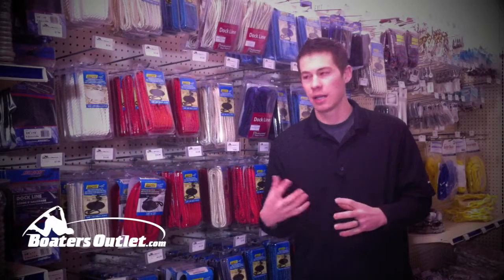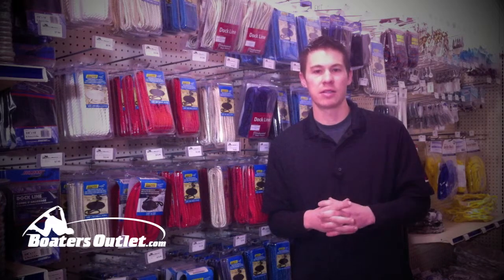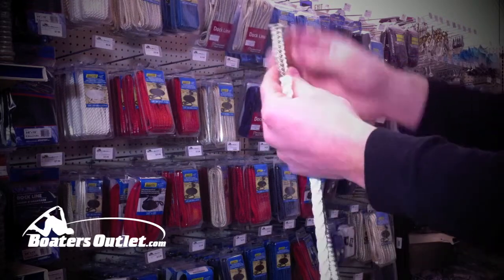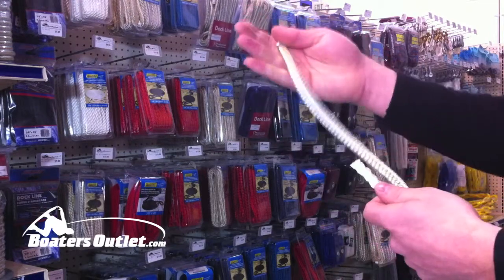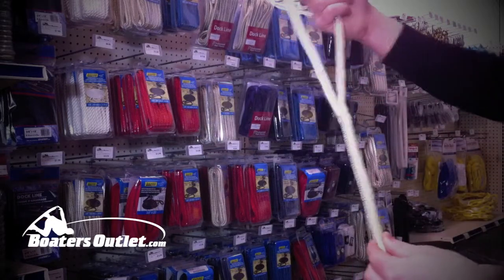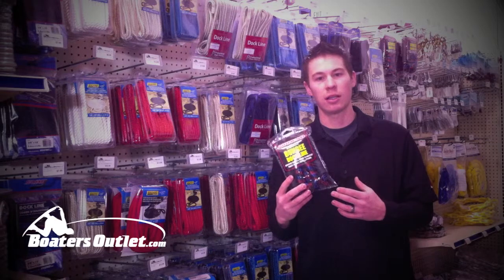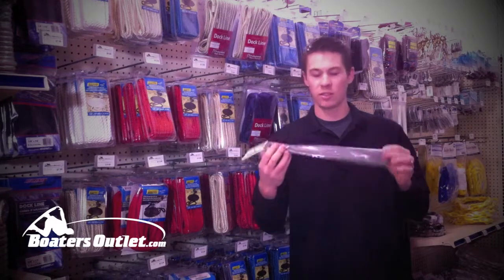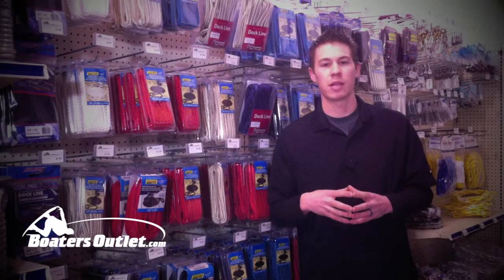Dock Lines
In this video we go over the difference in dock lines, and how you can choose the right dock line for your boat.